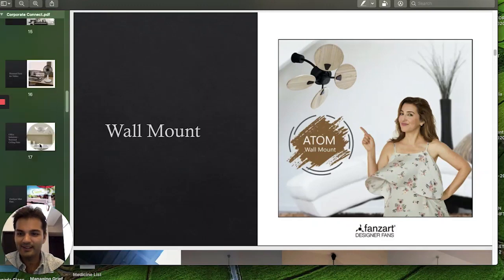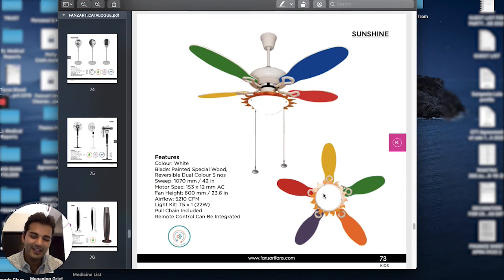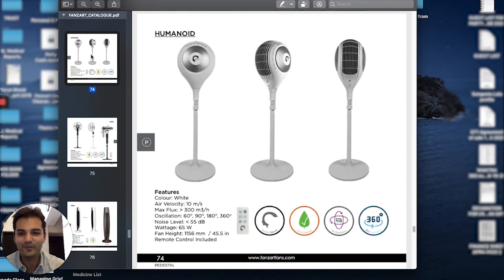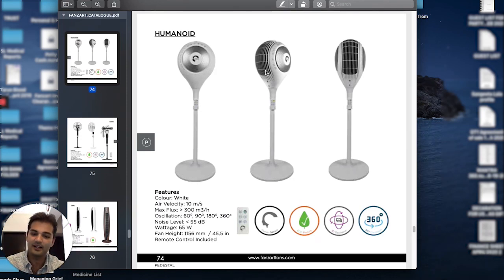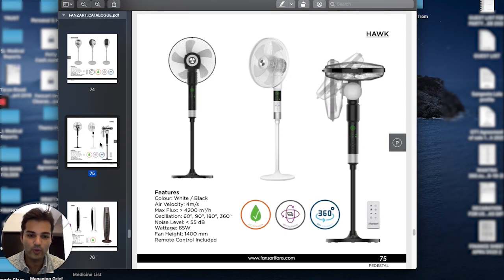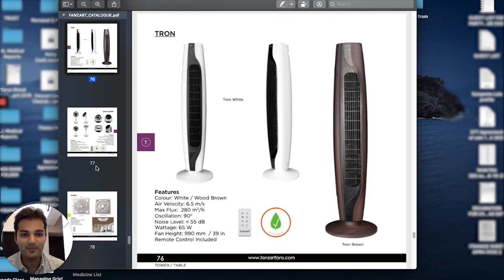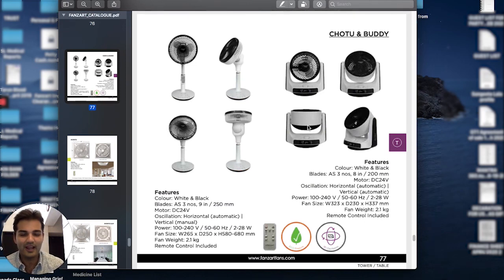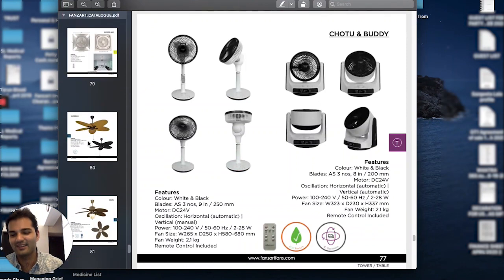Fanzart Smart Series | Designer, Eco Friendly, Power Saving Pedestal Fans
Experience the comfort of cooling with the convenience of ergonomics. Fanzart fans bring you an innovative range of designer pedestal fans, table fans, tower fans, which guarantees circulation of air to every corner of the room.

These fans come with multiple speed settings and are equipped with multiple power-saving features. These fans are termed as smart series primarily because of the eco feature. The fans have the ability to adjust their speed based on the room temperature to provide you with comfort at all times.

Some of the other features of our fans include a human sensor, 360-degree oscillation as well as 3D oscillation.

Beautify the surroundings, by adding elements of grace, elegance, and funk!